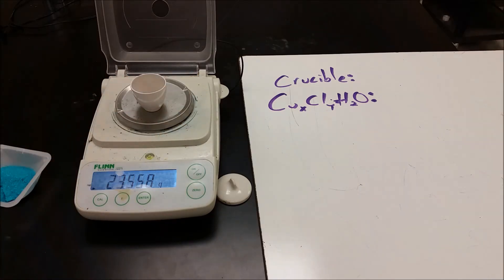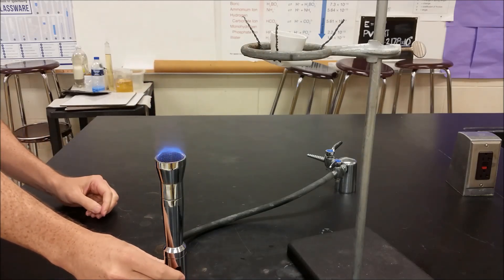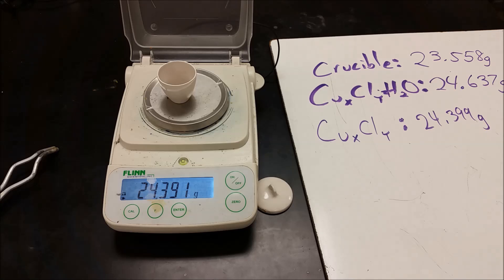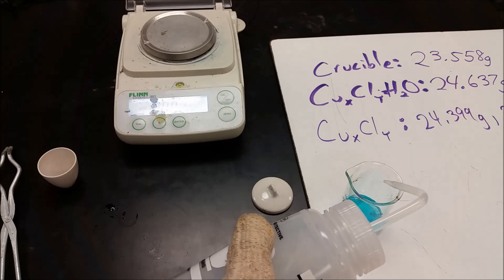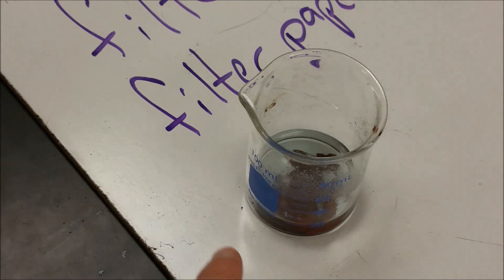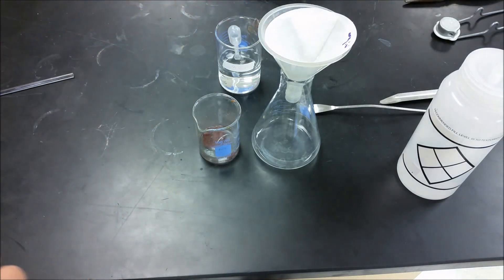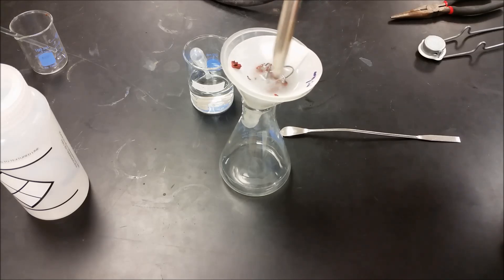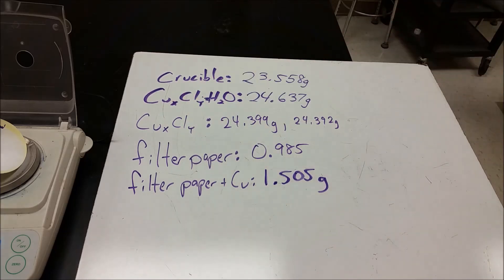Empirical Formula Experiment - copper chloride hydrate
The empirical formula of a copper chloride hydrate is determined.  First the water molecules are removed through heating and the crystals change color from blue to brown.  Next the copper is removed by a displacement reaction with aluminum and the copper metal is separated by filtration, washing and drying.